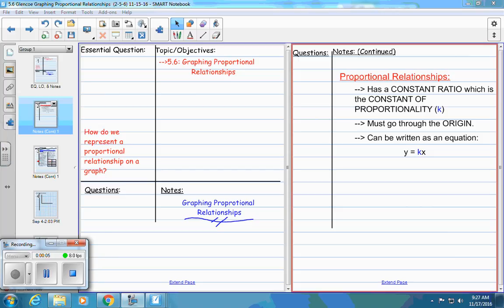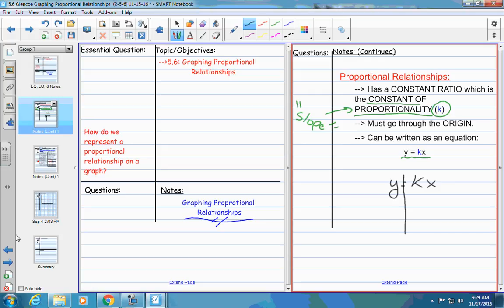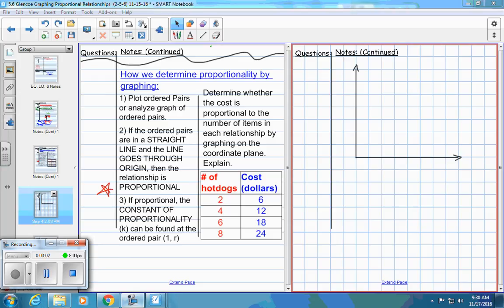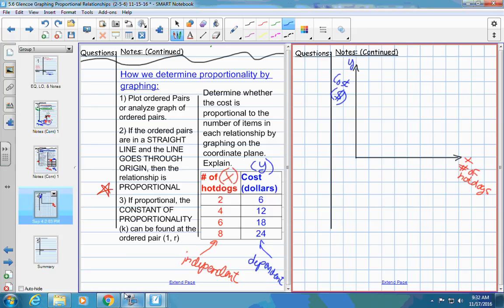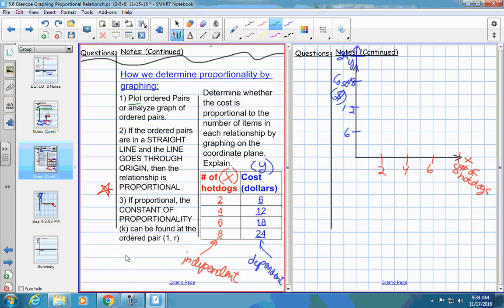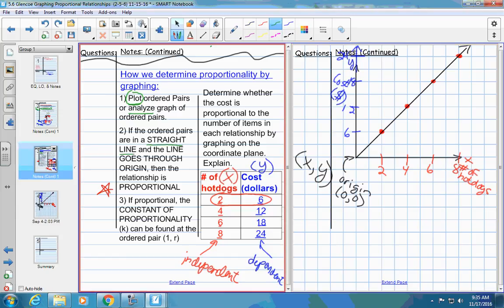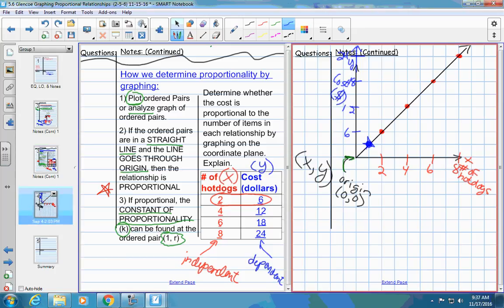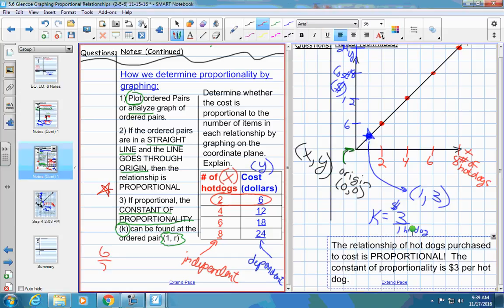5 6 Glencoe Graphing Proportional Relationships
This lesson is focused on how to graph a proportional relationship on to the coordinate plane.  We also learn that we can find the constant of proportionality at the ordered pair (1,r) after graphing a proportional relationship.